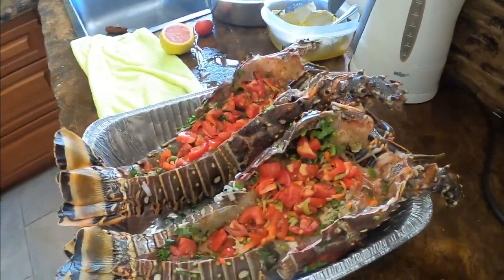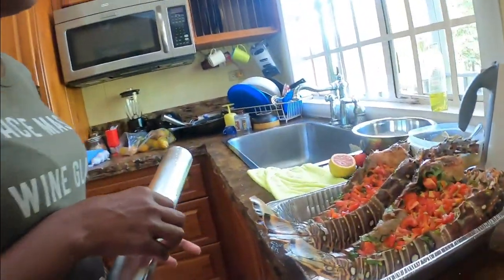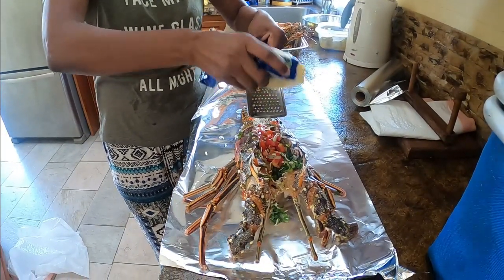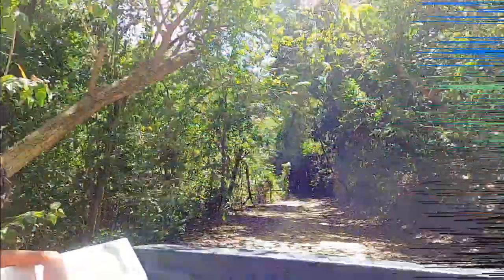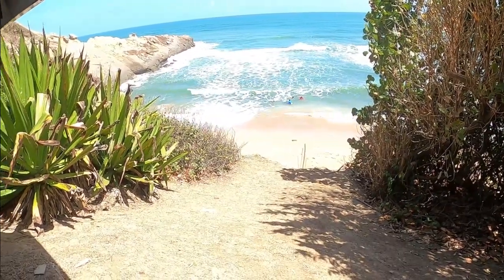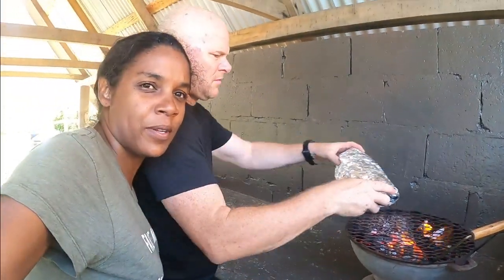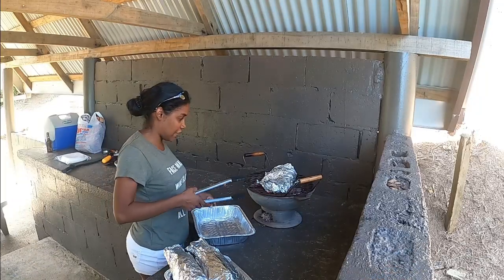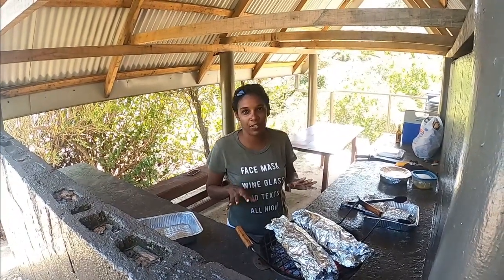Point Radix Birthday Trip Pt 2. cooking lobster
RoastedLobster at the beach on my Birthday in PointRadix. Fun, Sun and the Beach with lobster what an amazing birthday weekend! lobster roasted on the beachAdventure cookingcooking on the beachoutdoor cookinghow to cook lobsterlobster tailcooking lobster.Lobster tail recipe,Trinidad cooking,grilled lobster,how to cook lobster tail,lobster cooking, cooking lobster on the beach, how to grill lobster